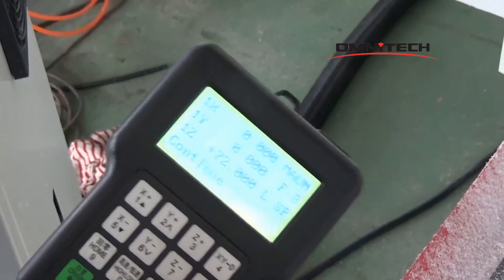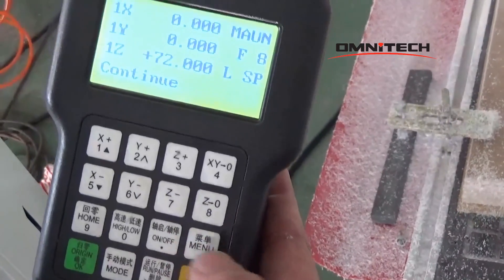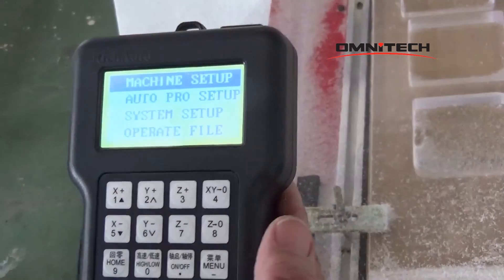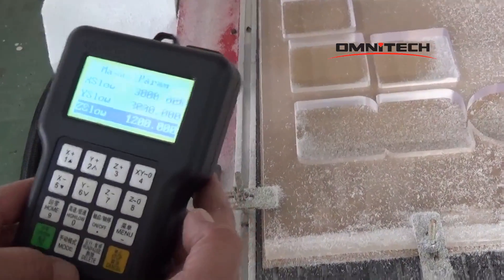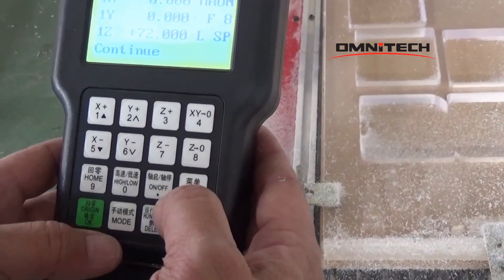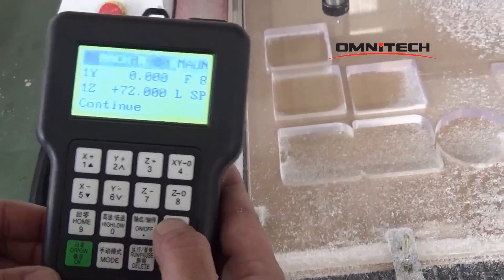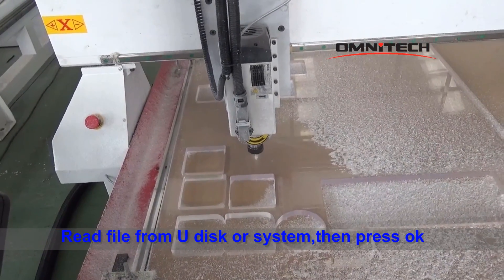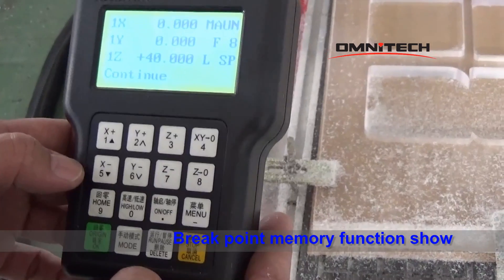Cnc router new user learning DSP in Omni factory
Omni cnc Allen Zhang